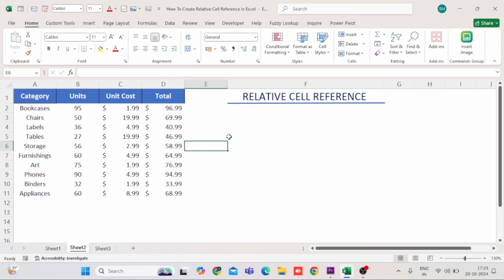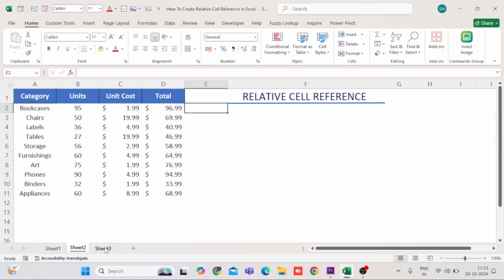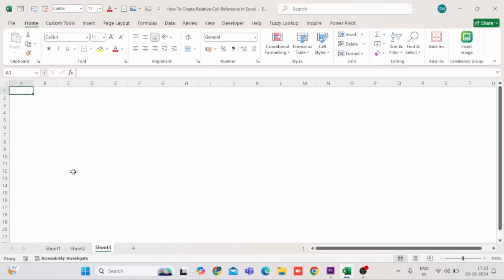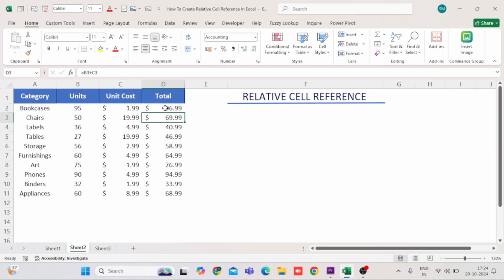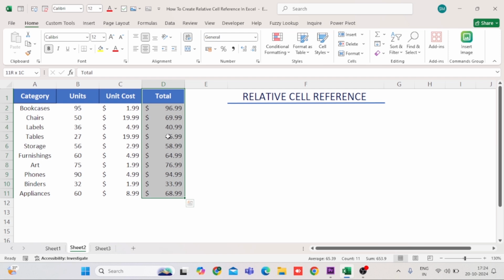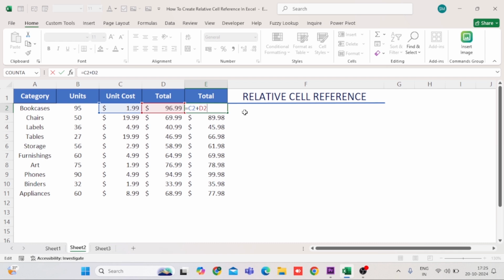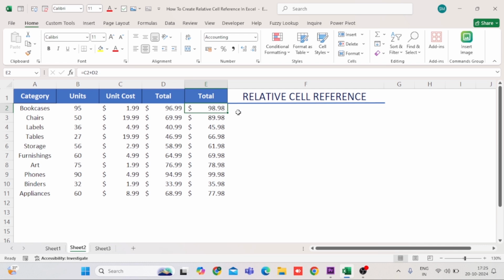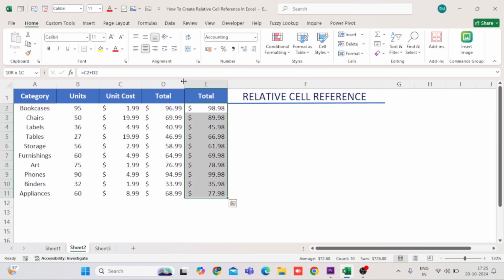Excel for Beginners | Relative Reference Cell to Quickly Complete Tasks